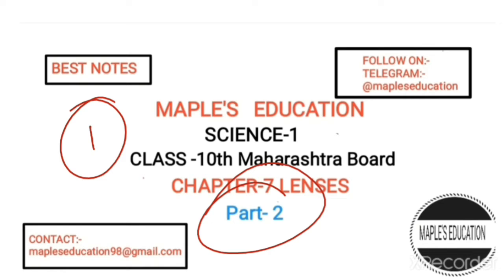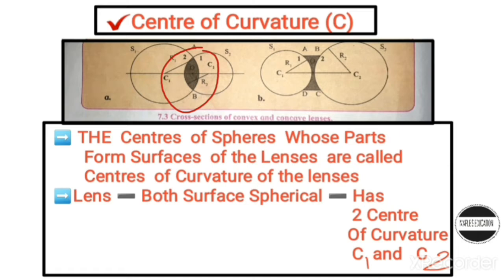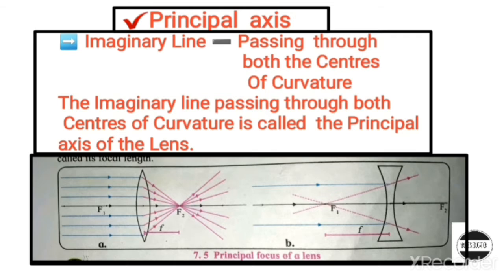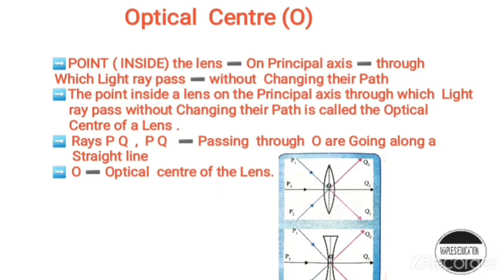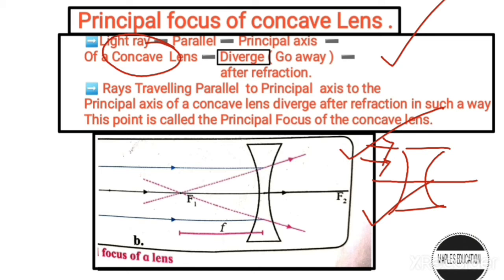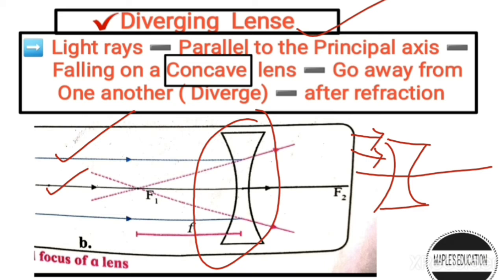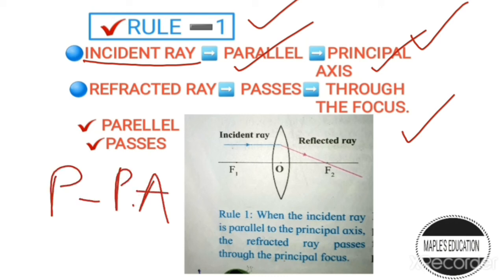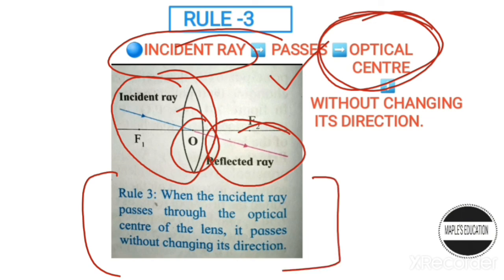LENSES -10th-Part 2 -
Hello students,
.  THis is the 2nd part of the chp 7 Lenses .MAHARASHTRA Board.Hope This video will be Helpful to all those who are watching it.

Algebra Chp -2 Quadratic EQUATIONS